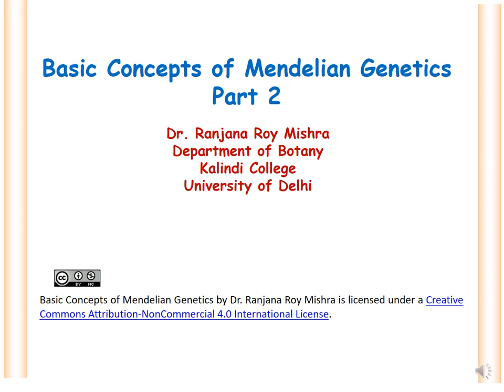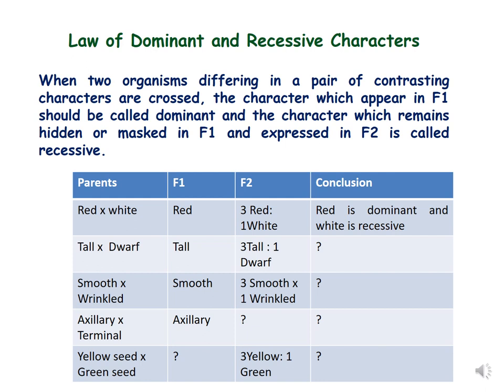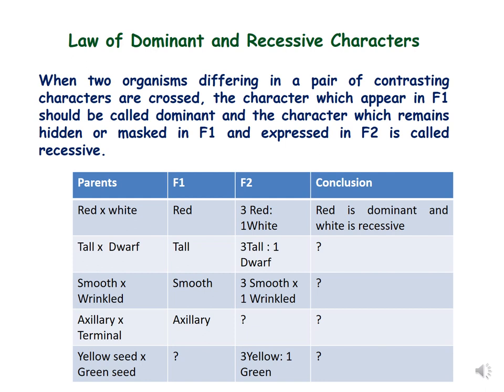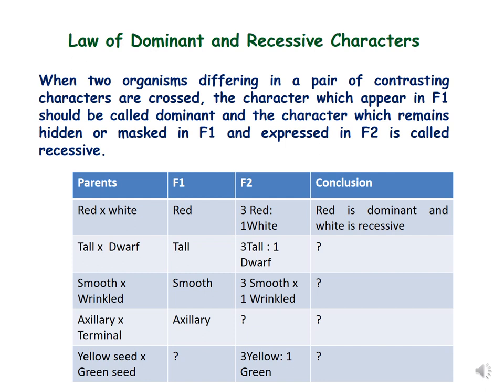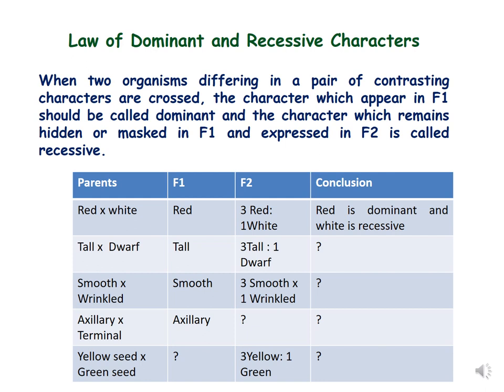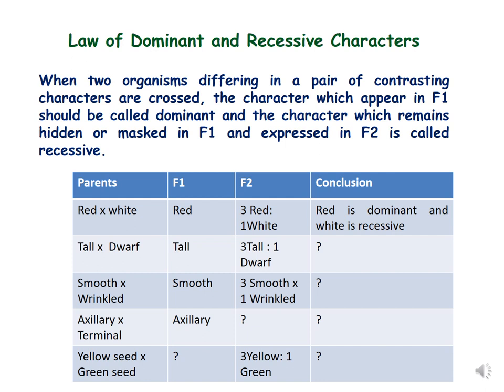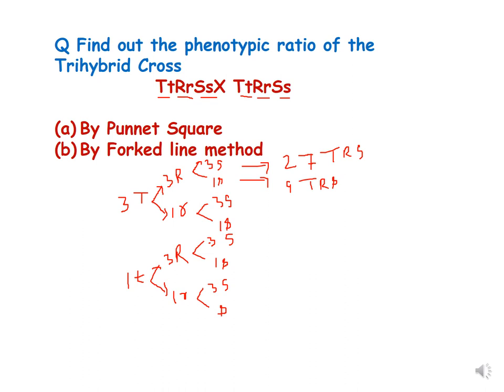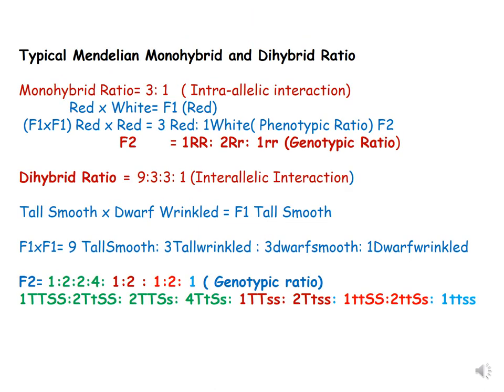Concepts of Mendelian Genetics Part 2